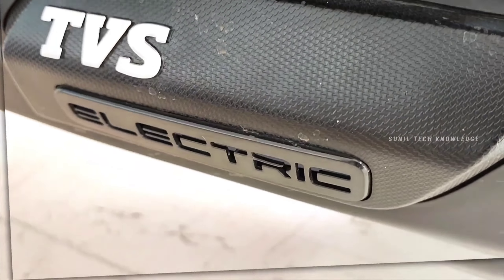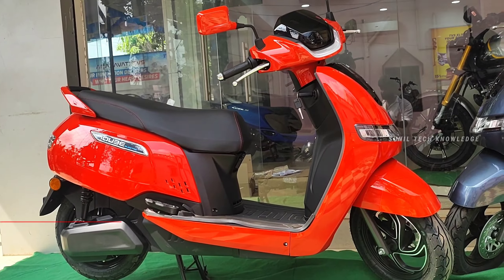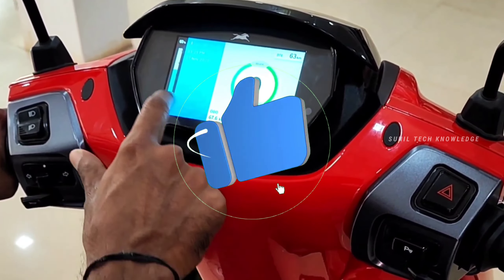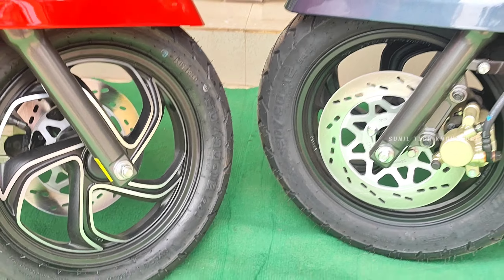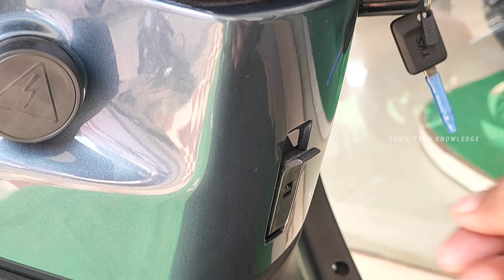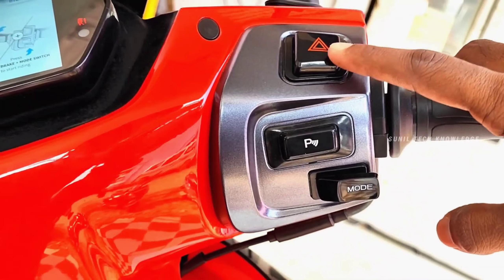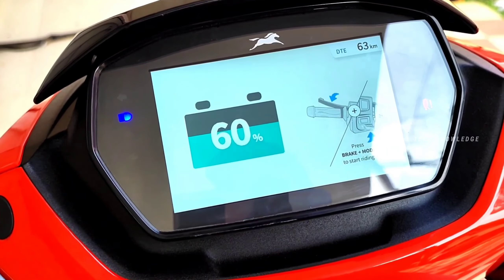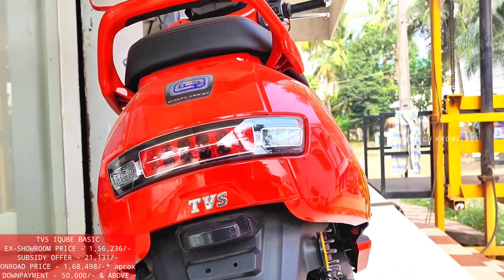ఎలక్ట్రిక్ స్కూటీ లో ఇది బెస్ట్ | Tvs IQube Electric scooty review in Telugu | Iqube S | Iqube St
ఒక్కసారి ఛార్జింగ్ పెట్టి145 కి.మీ తిరగొచ్చు 🤯 | 2024 Tvs Iqube Electric vehicle review in Telugu |

Tvs Iqube Smart electric vehicle review in Telugu | EV Telugu

Exshowroom : 184000/-
Subsidy : 51000
Onroad price : 133000/-

showroom details
Amalapuram Tvs showroom

➤Hello friends welcome to you in my youtube channel "SUNIL TECH KNOWLEDGE"

NOTE :- ALL THE IMAGES/PICTURES SHOWN IN THE VIDEO BELONGS TO THE RESPECTED OWNERS AND NOT ME...I AM NOT THE OWNER OF ANY PICTURES SHOWED IN THE VIDEO 🙏𝚋

Semilar search

OMGG TVS iqube m itne functions | ye to kamal k.
Abhishek Moto

OMGO
Ola Stle ya TVS iQube /Ola S1 vs fVS iqube
Abhishek Moto

tvs iqube issue
jaipur motor club

TVS iQube S 4000km Long Term Test Report|
5 Likes And 4 Dislikes | ZigWheels
ZigWheels

TVS IQube S Customer Review After 1 Year
/ Tvs lube Electric Scooter In Telugu |EV Te..
EV Telugu

Tvs iQube Electric Scooter Customer Review
Telugu 2023 - EV Kurradu
EV Kurradu Reviews

neeluarts
Prasad tech in telugu
ayejude